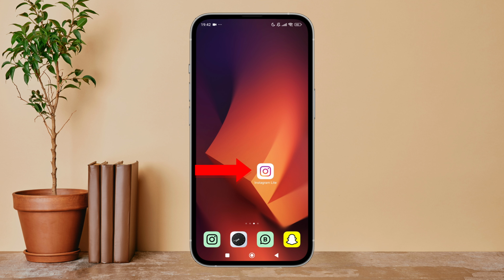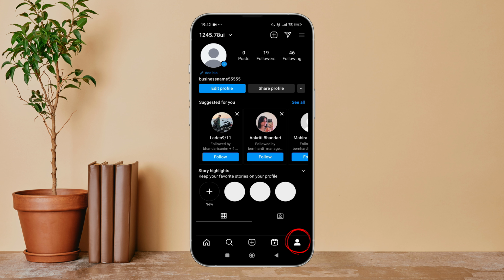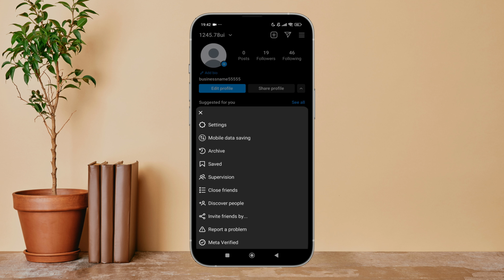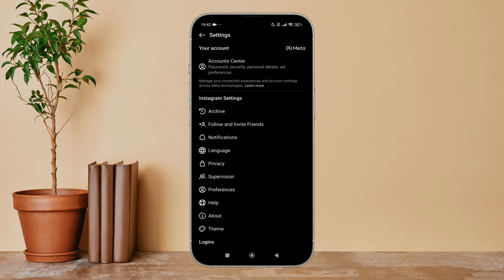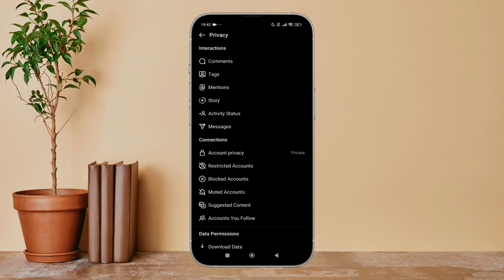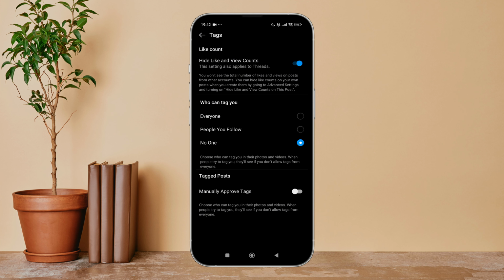Disable Hide Like And View Counts On Instagram Lite. |Technologyglance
Learn how to disable the "Hide Like and View Count" feature on Instagram Lite with this easy tutorial! Allow like and view counts to reappear on your posts and feed, enabling you to track engagement and see social interactions. Perfect for users who want a transparent and interactive Instagram experience. Follow this step-by-step guide to turn off this feature and restore visibility on Instagram Lite!